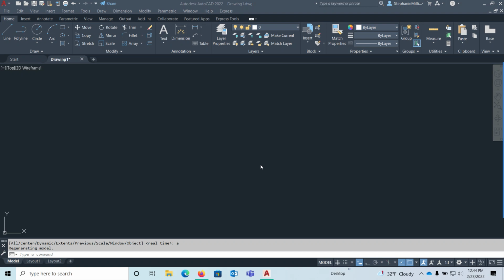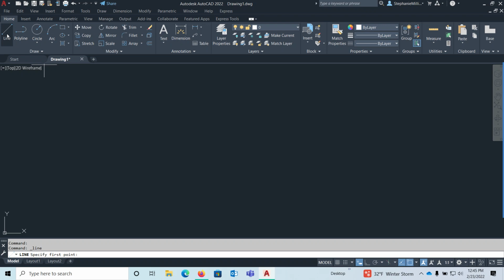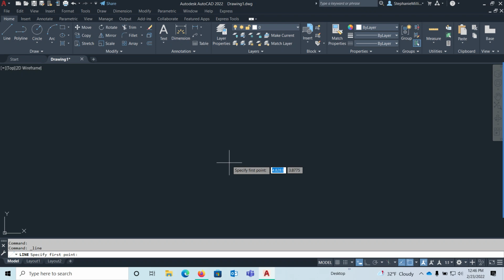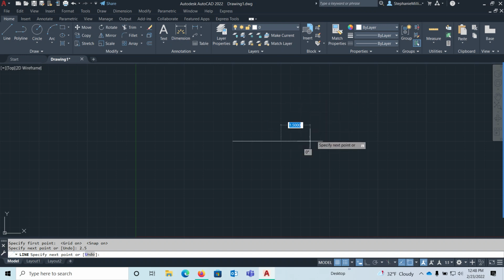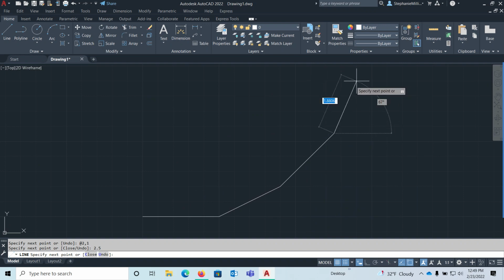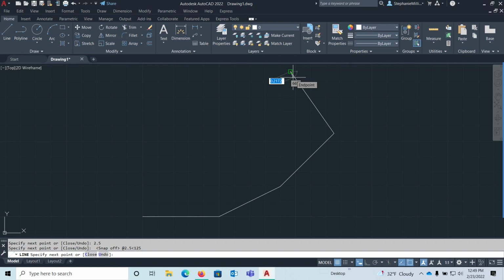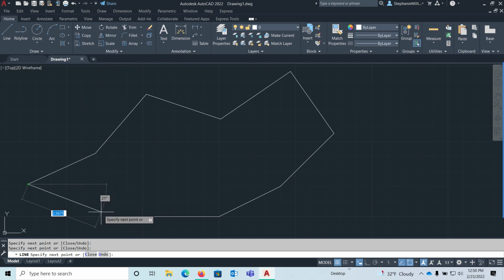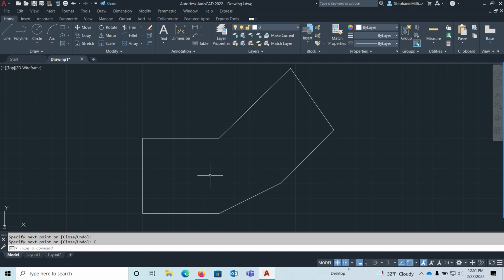Line Command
AutoCAD Line Command, using point entry with grid, absolute, dynamic input, direct distance entry, relative, and polar.